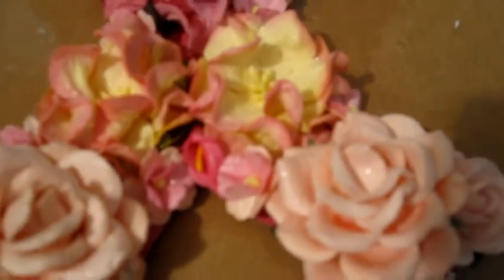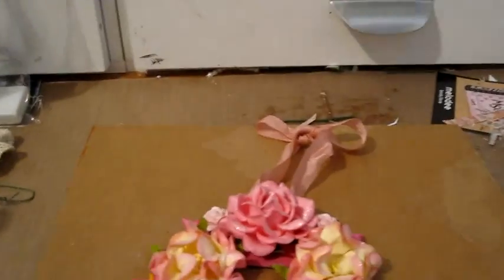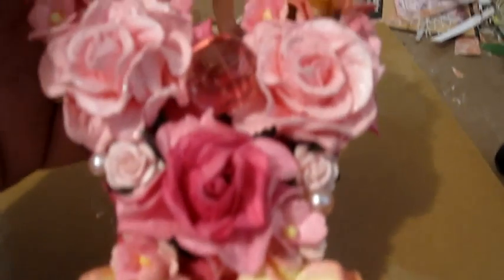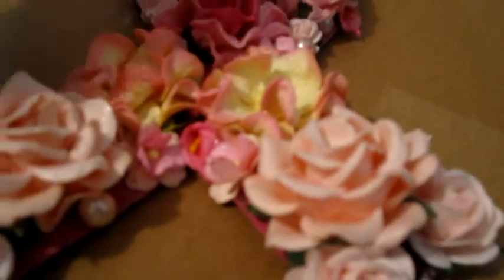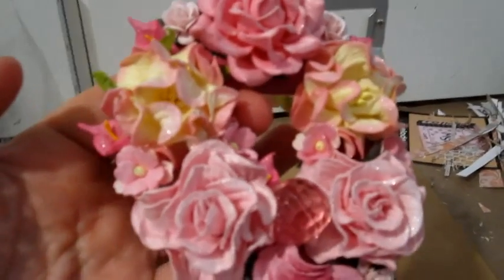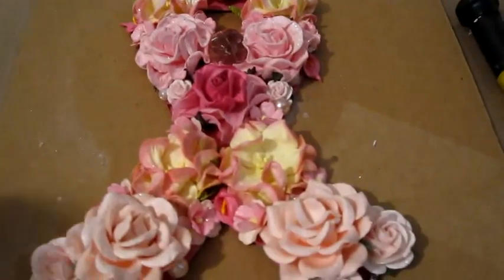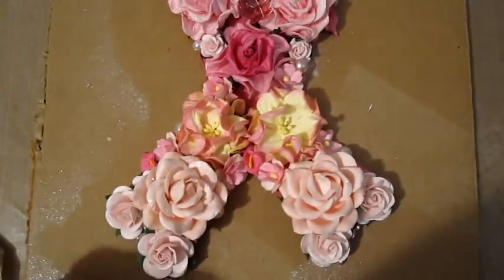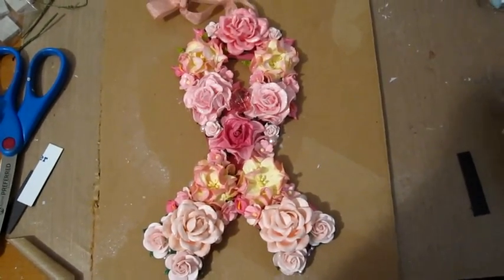Wild Bunch - Floral C-Pink Ribbon - Suzie